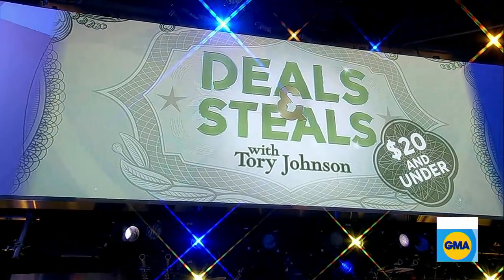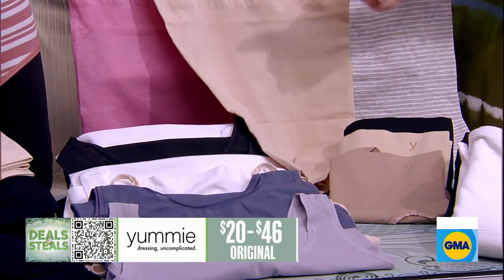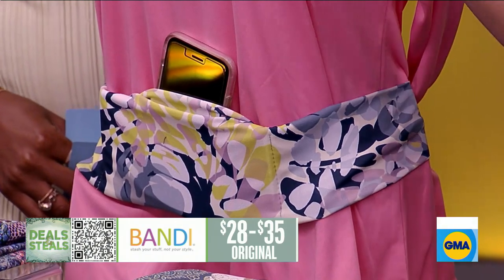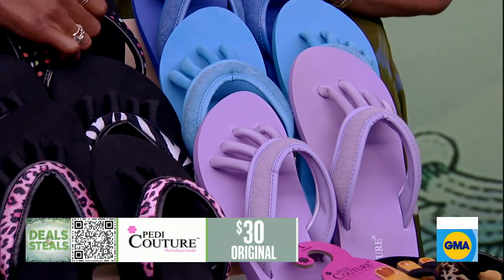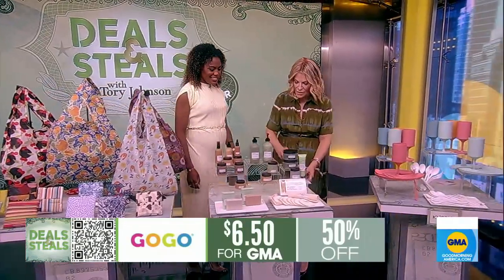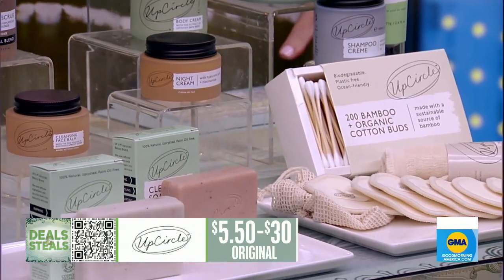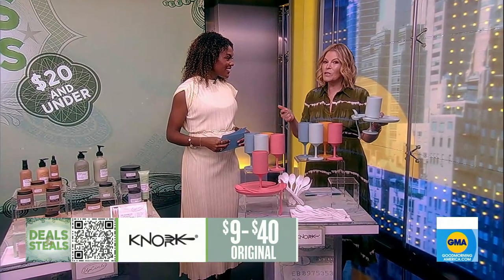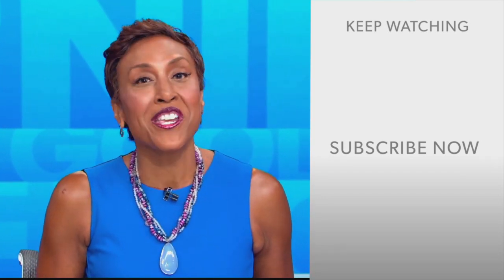Deals and Steals: $20 and under from small businesses | GMA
“GMA’s” Tory Johnson is here with fantastic products that $20 or less all from small businesses.